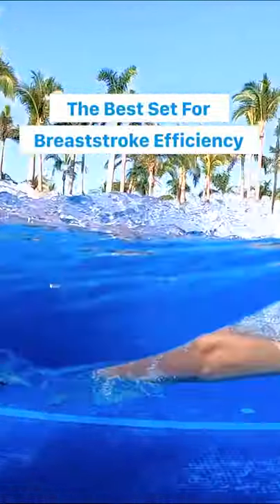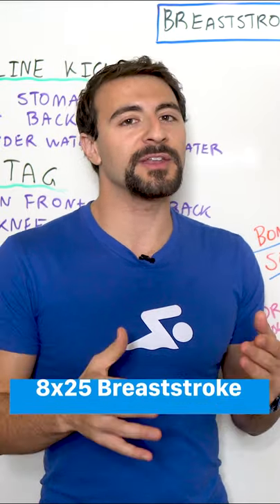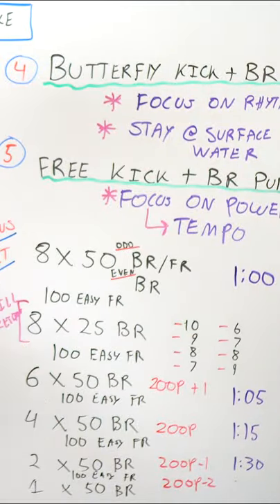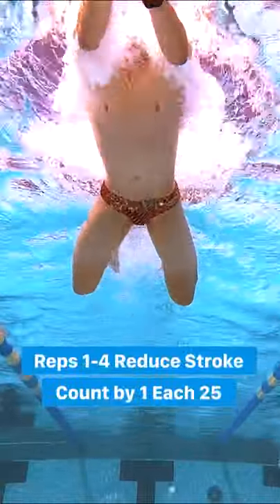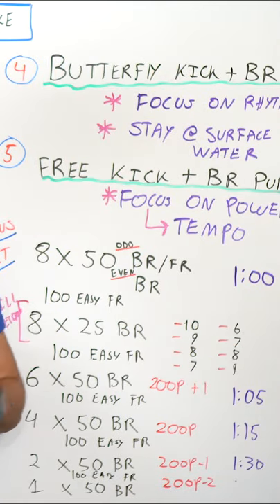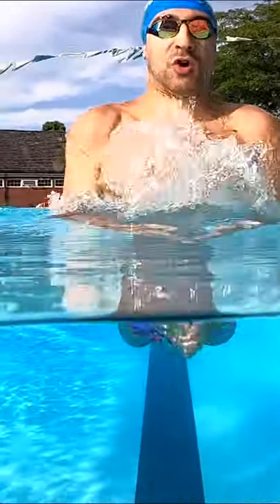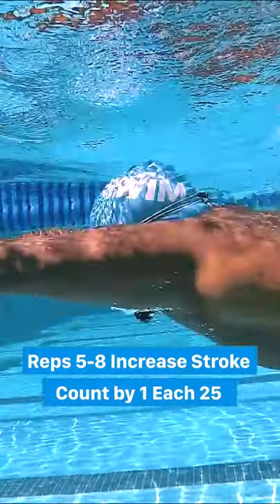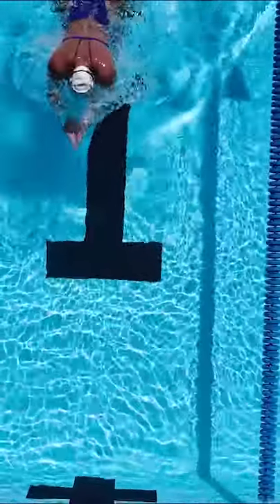The BEST Breaststroke Workout for Maximum Efficiency!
Try this breaststroke set the next time you're at the pool to maximize your stroke power and efficiency!